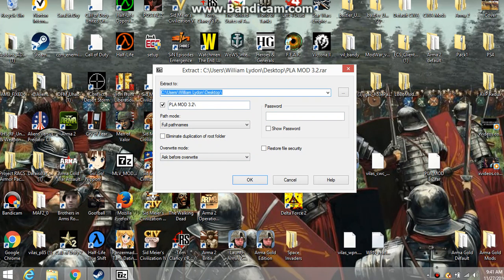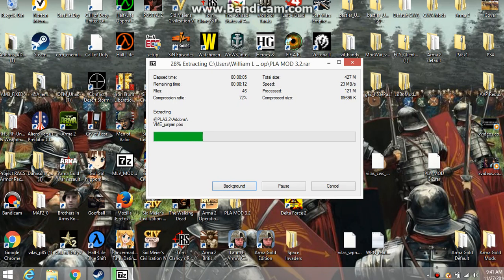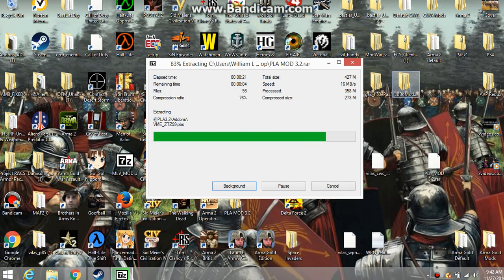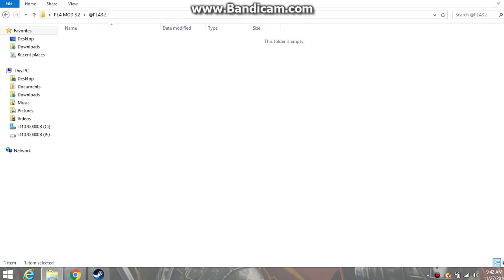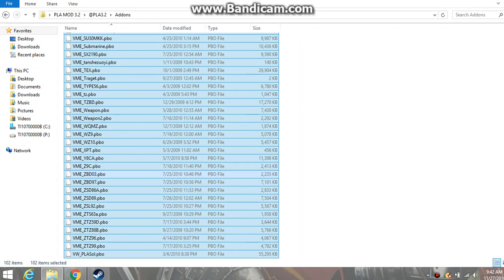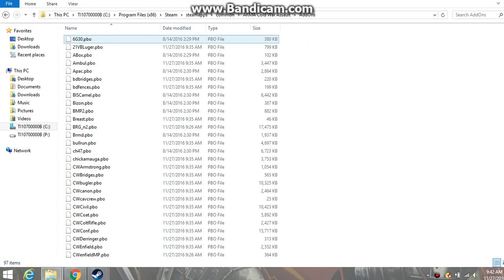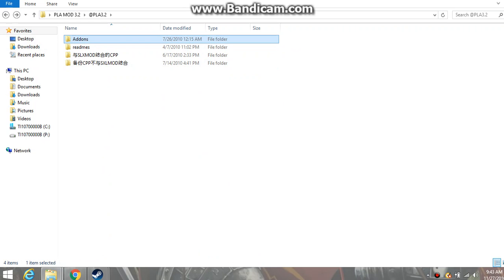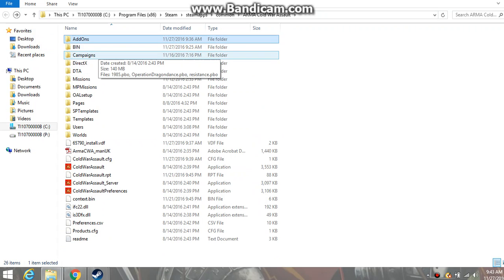How To Install Mods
A how to guide to installing mods onto your Arma Cold War Assault Game, that should work with any game in the Arma series.